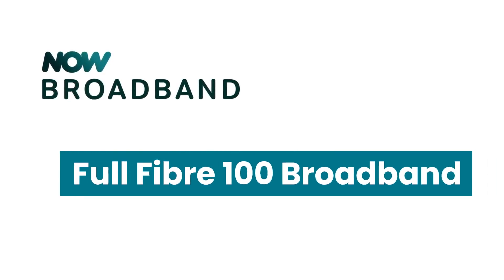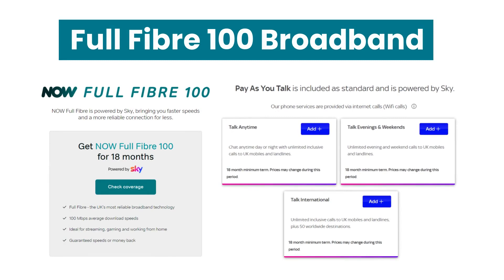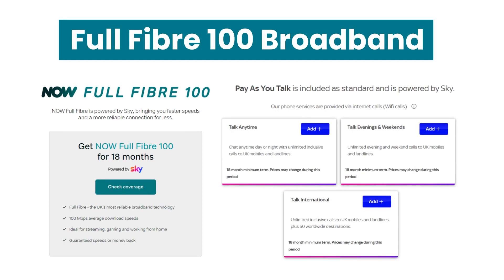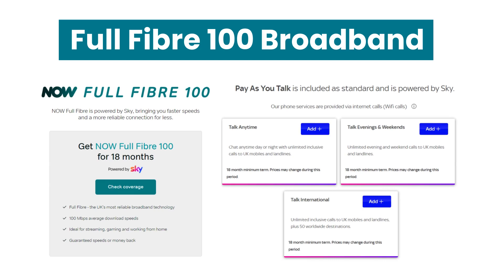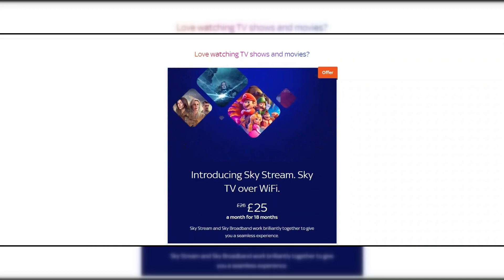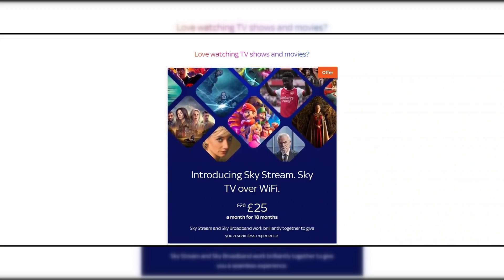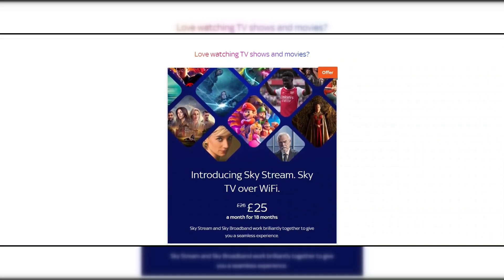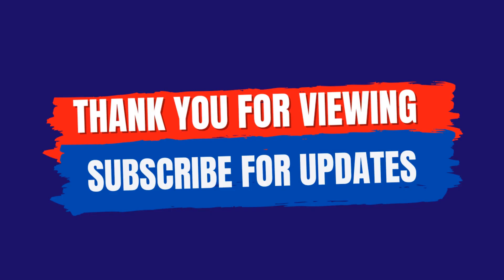NOW Full Fibre 100 Broadband Package - Is it any good?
Video Sections:
00:17 - Now Full Fibre 100 Broadband Overview
02:19 - Now Full Fibre 100 Broadband Sky Stream TV Add-on

Now Full Fibre 100 Broadband Review Video Overview:

In today's video, I'm going to tell you everything you need to know about NOW Broadband's new Full Fibre 100 package, which is one of the cheapest and fastest full fibre broadband plans available right now.

Full fibre broadband, also known as fibre to the premises (FTTP), is a type of broadband connection that uses fibre optic cables to deliver internet directly to your home, without relying on any copper wires. This means you can enjoy ultrafast speeds, reliable performance, and future-proof technology.

NOW Broadband is a sub-brand of Sky, and their Full Fibre 100 package runs on the Sky network, which covers over 40% of UK households. This package offers an average download speed of 100Mbps, which is more than enough for households of 3 to 5 moderate users, who want to stream HD videos, play online games, and work from home.

The best part is, you can get this package from £25 per month, which is a bargain compared to other full fibre broadband providers. Plus, you get a Sky Hub router, a Sky Talk pay as you go phone line, and a Sky Stream TV box, which lets you watch Sky TV over WiFi without a satellite dish. You also get a Netflix subscription and the Sky Entertainment package, which includes around 150 Sky channels and over 30,000 shows.

If you're interested in this deal, you can use the link at the top of this description to check coverage at your address, and to see the latest price and offers. You can also compare broadband packages from other UK providers using the other link above.

I hope you find this video useful and informative.

About us:
We are dedicated to helping you make an informed decision about your broadband service.